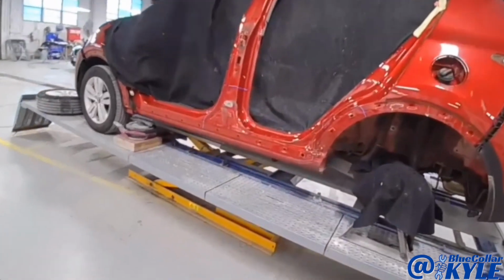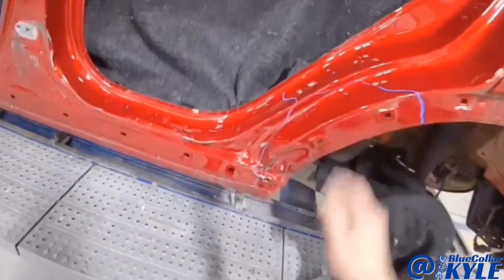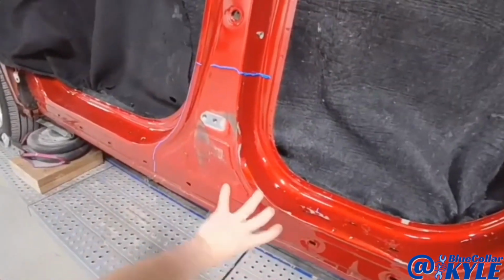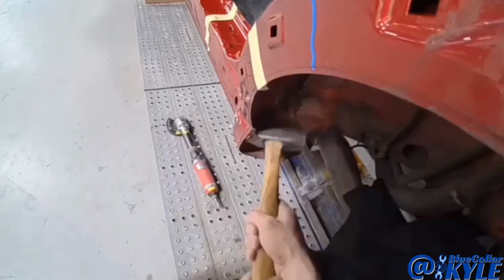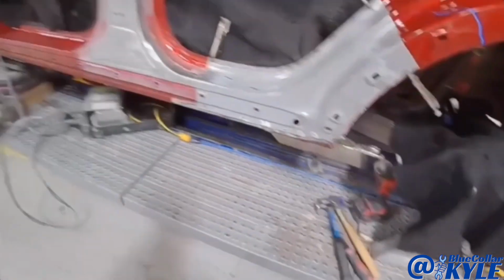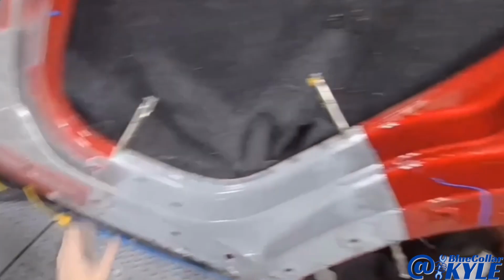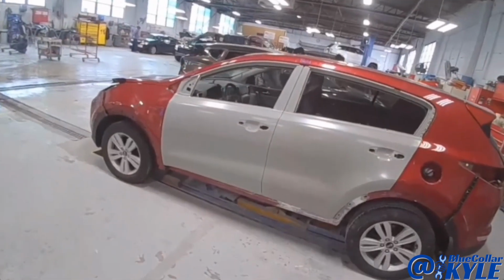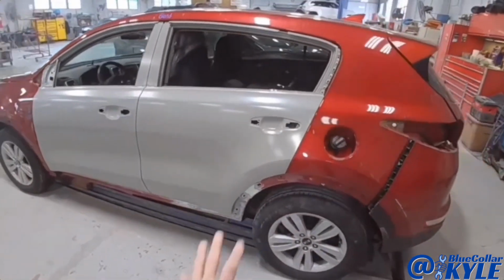This Kia Got T Boned!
This Kia got hit in the side and it destroyed both doors and caused some serious damage to the rocker panel, b-pillar and lower quarter panel area.  Tune in to see how I section in a new dogleg and repair the rocker panel / b-pillar area!